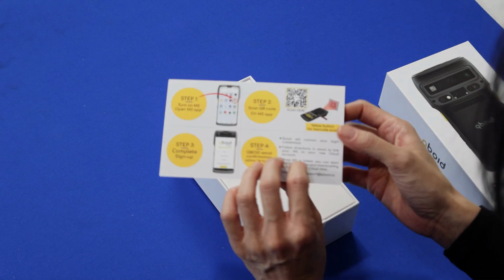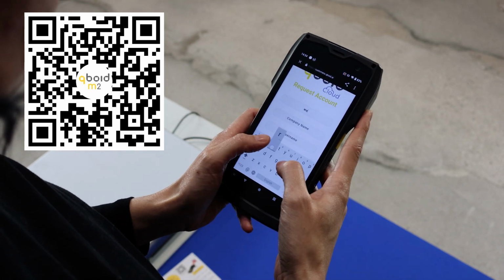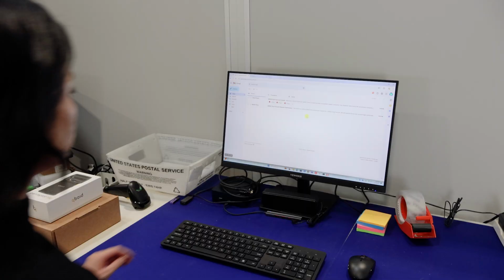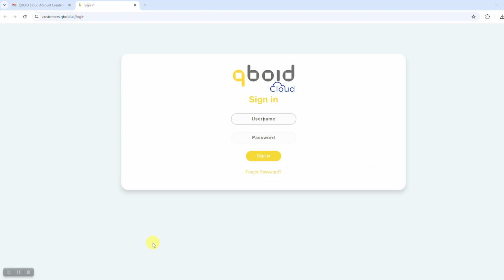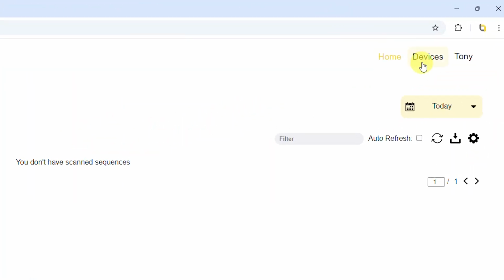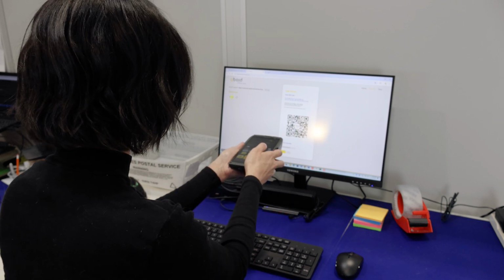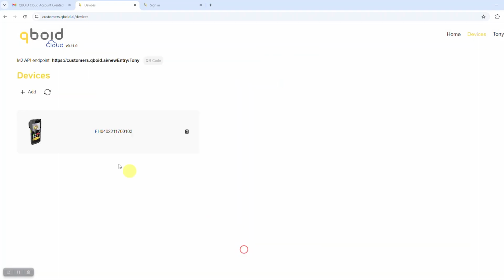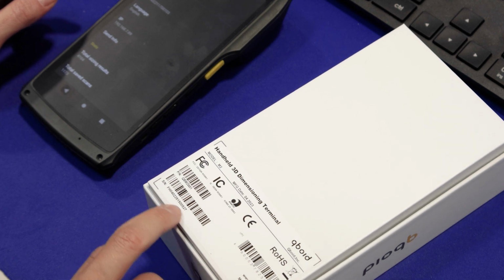How To: Step 4 - Connecting to the Cloud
Welcome! This video series will guide you on how to use your new M2 Perceptor. In this fourth video, we'll show you how to connect your M2 Perceptor to the QBOID Cloud for secure data storage, and inventory tracking. Let's get started!

And if you still have questions about your M2 please visit our to learn more and request a demo today!